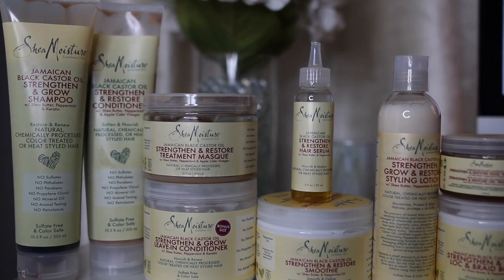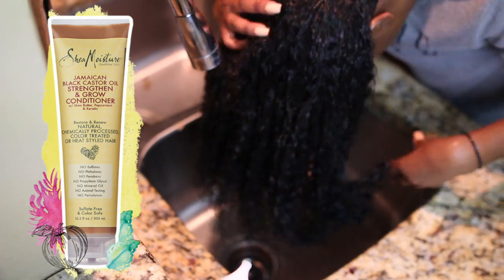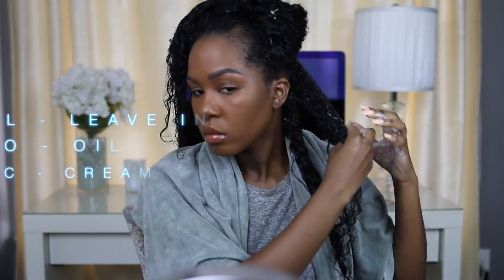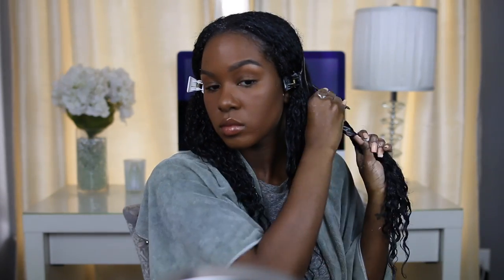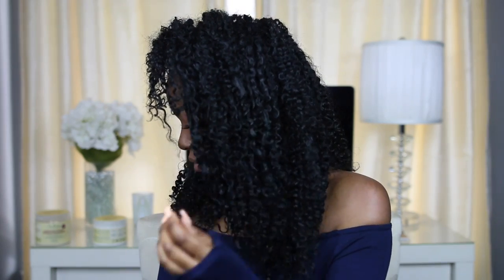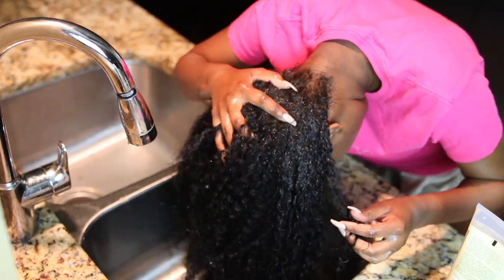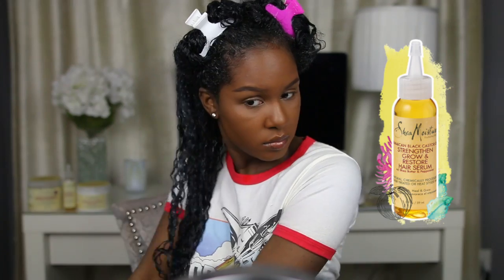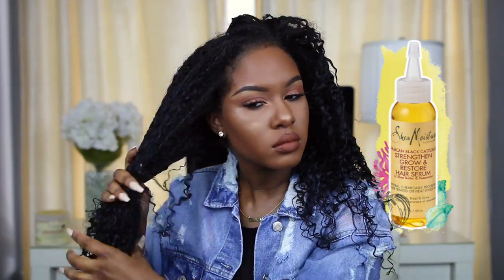2 Wash-N-Go’s with SheaMoisture’s Jamaican Black Castor Oil Collection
Products available at Target!

SheaMoisture® Jamaican Black Castor Oil Replenishing Shampoo

SheaMoisture® Jamaican Black Castor Oil Strengthen, Grow & Restore Conditioner

SheaMoisture® Jamaican Black Castor Oil Reparative Leave-In Conditioner

SheaMoisture Jamaican Black Castor Oil Intensive Strengthening Masque

SheaMoisture Jamaican Black Castor Oil Smoothie -

SheaMoisture® Jamaican Black Castor Oil Renewal Lotion -

SheaMoisture Jamaican Black Castor Oil Strengthen & Grow Loc & Braid Butter

SheaMoisture Jamaican Black Castor Oil Style & Smooth Edge Gel

SheaMoisture Jamaican Black Castor Oil Strengthen & Grow Oil Serum

kelsey.murrell
kendra.murrell
TheGlamtwinz

KelzMurrell
KenMurrell